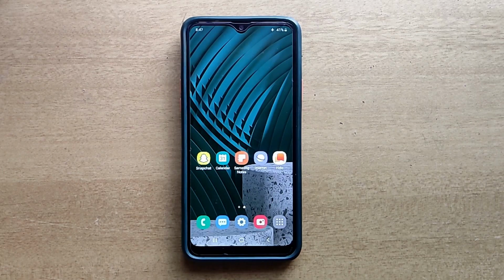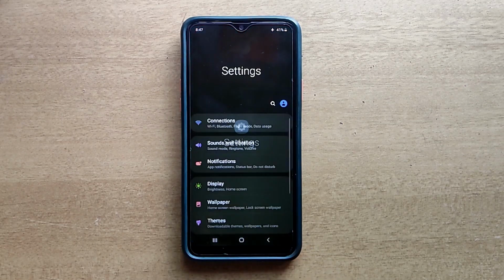How to Disable Alarm in Samsung Galaxy Mobile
Included contents in this video:

1.How to Turn Off Alarm in Samsung Galaxy Mobile

2.How to Deactivate Alarm in Samsung Galaxy Mobile

3.How to Disable Alarm in Samsung Galaxy Mobile

4.How to Cancel Alarm in Samsung Galaxy Mobile

5.How to Stop Alarm in Samsung Galaxy Mobile

Shortcut:  Menu Guide :

Samsung A30
Samsung A20 4G
Samsung A12
Samsung A03
Samsung A10
Samsung A21
Samsung A22
Samsung A6
Samsung A31
Samsung A50
Samsung A51
Samsung A52
Samsung A53
Samsung F12
Samsung F13
Samsung F20
Samsung F22
Samsung M12
Samsung M13
Samsung M21
Samsung M30
Samsung M31
Samsung M32
Samsung M33
Samsung M35
Samsung M51
Samsung M52 5G
Samsung M53
Samsung M33
Samsung M13
Samsung M23
Samsung M50